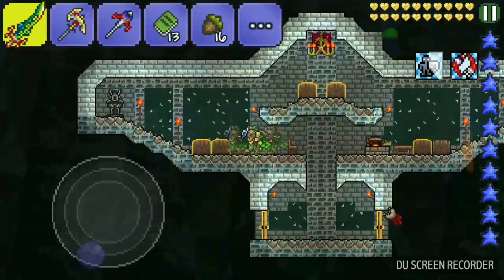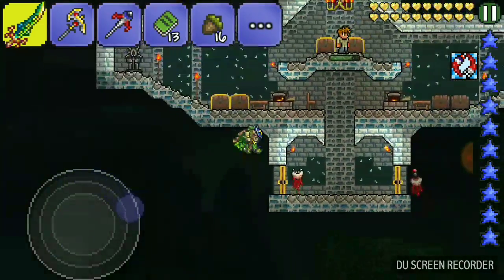Building with Nara Ep2: Floating Base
Recorded by DU Recorder – Screen recorder for Android...Enjoy